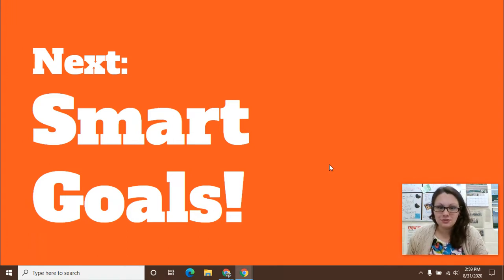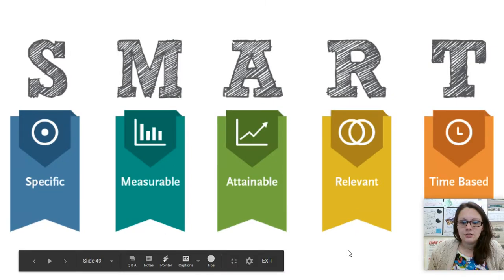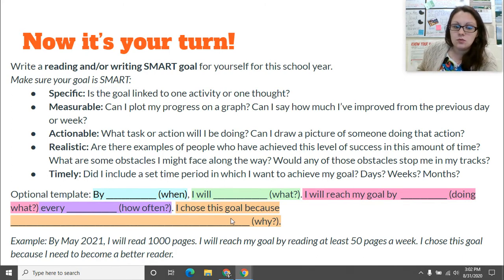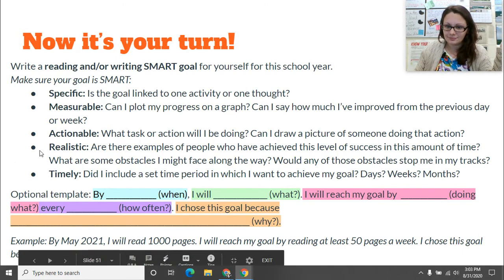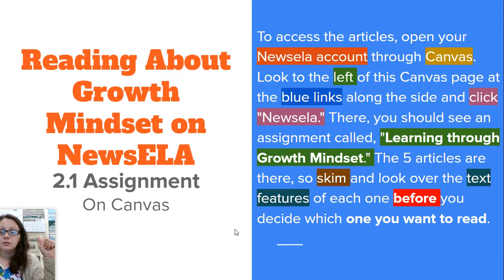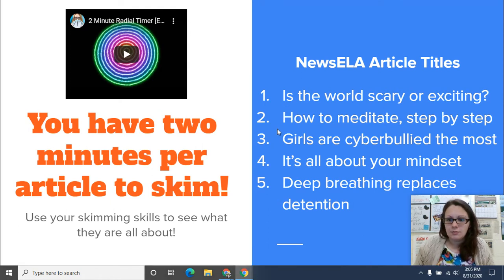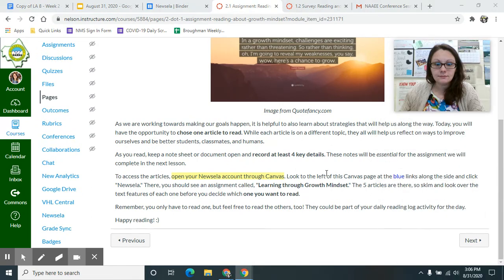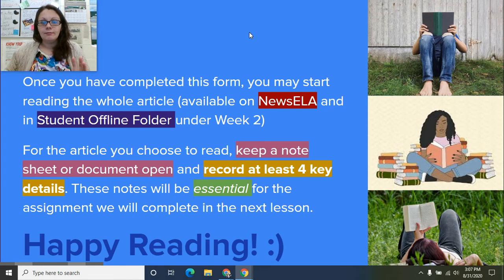Week 2 Lesson 1 (August 31/Sept 1)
What we did in class today.